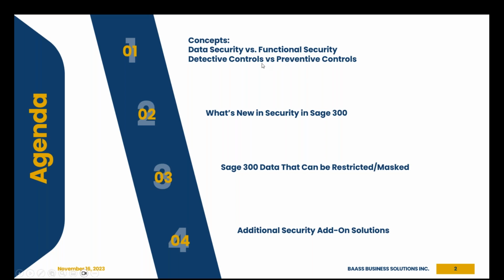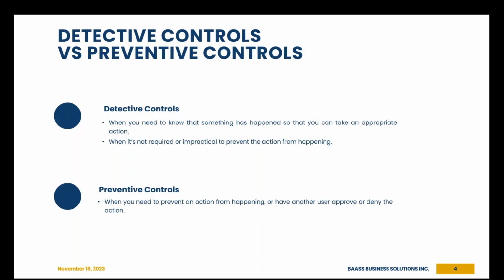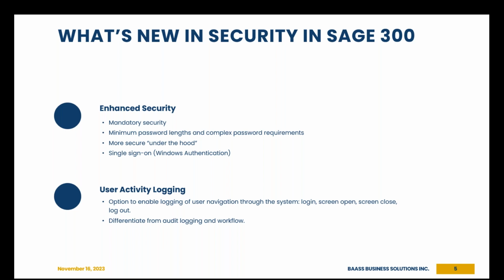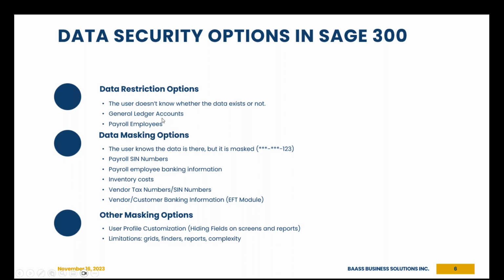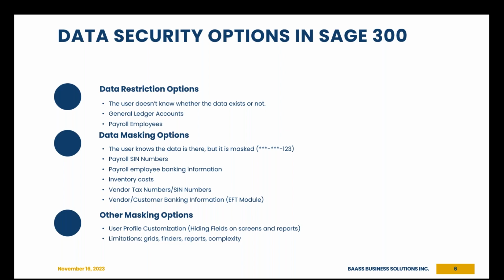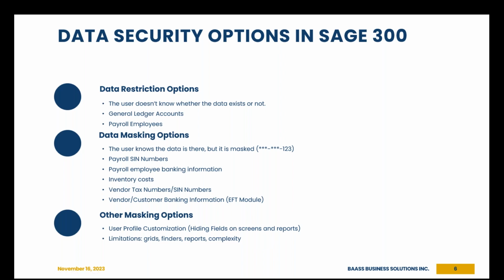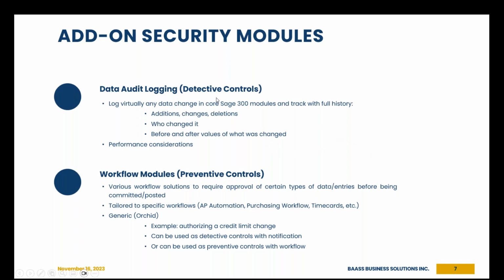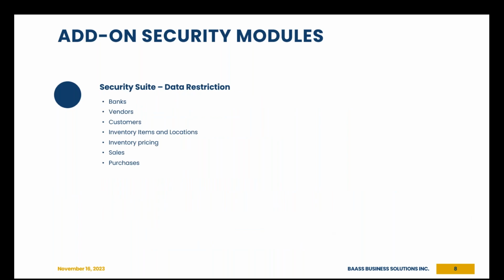Managing Security & Privacy in Sage 300